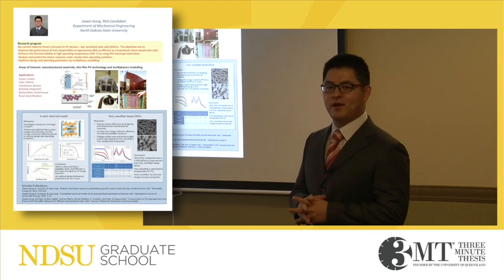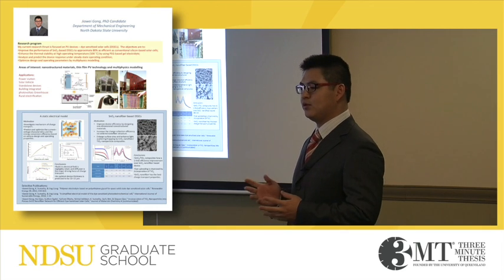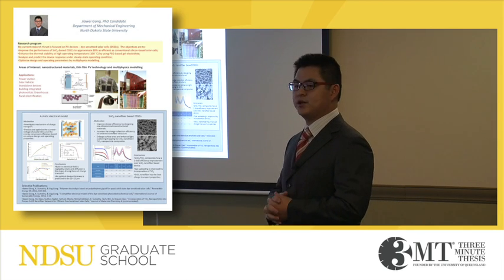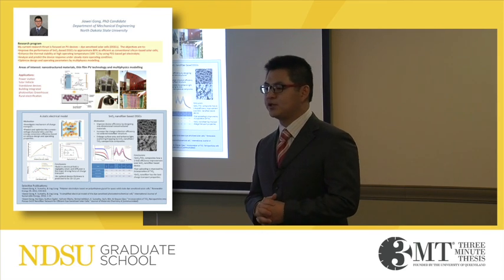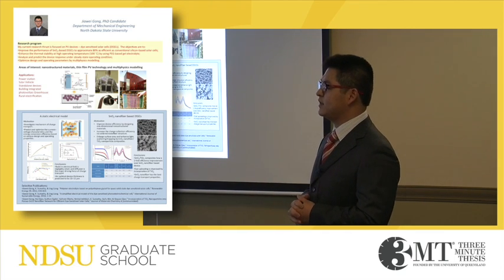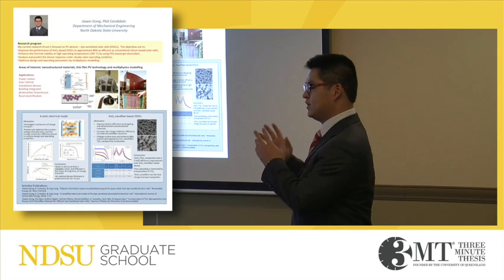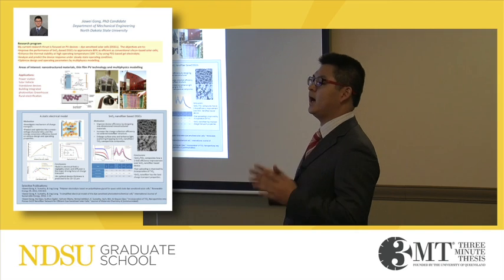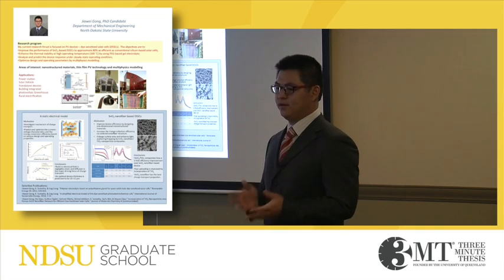Dye-sensitized Solar Cells, Jiawei Gong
Jiawei Gong, Mechanical Engineering, “Dye-sensitized solar cell: A sure promise of future power”